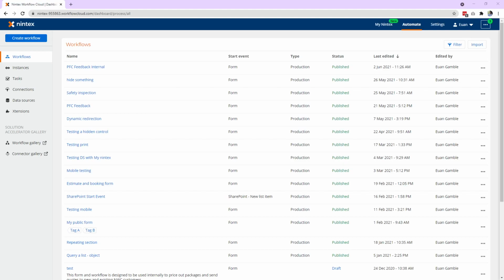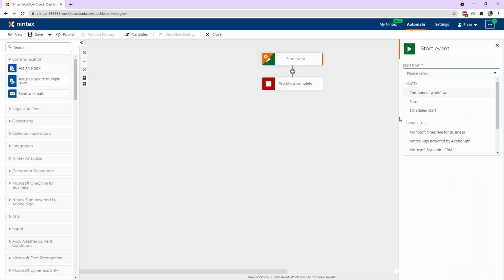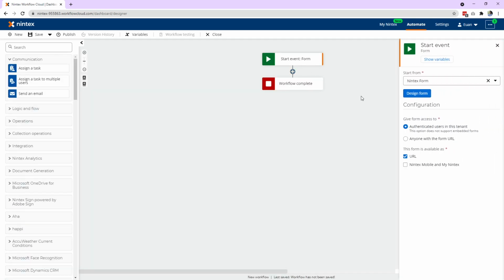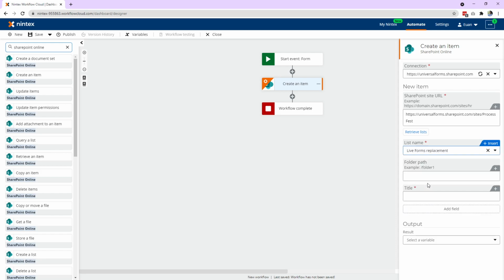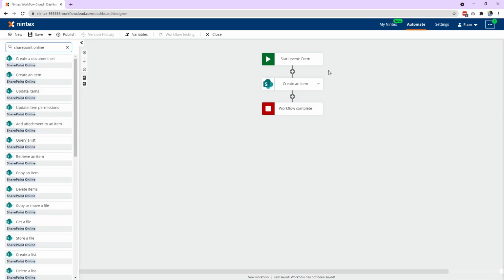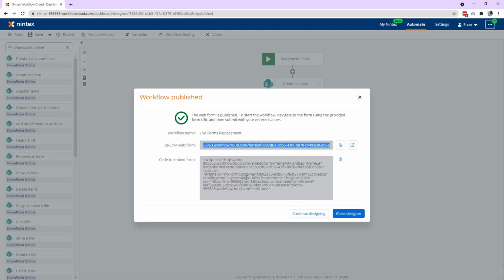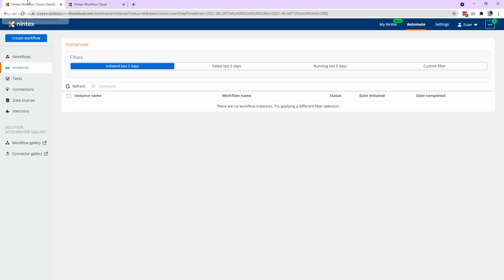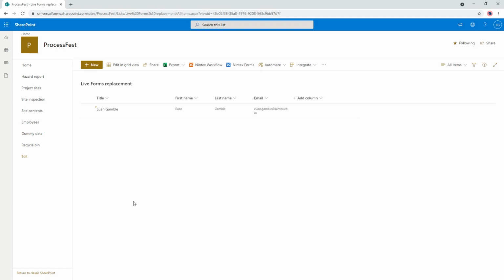Anonymous Nintex Forms with Office365 (NWC)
In this video, we look at how you can use Nintex Workflow Cloud to collect anonymous data and put the data into Office365.